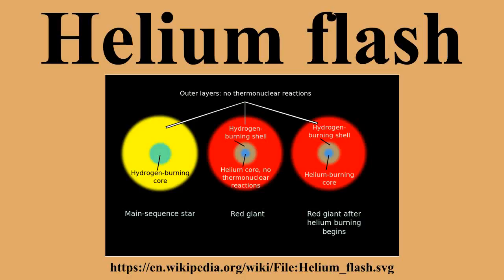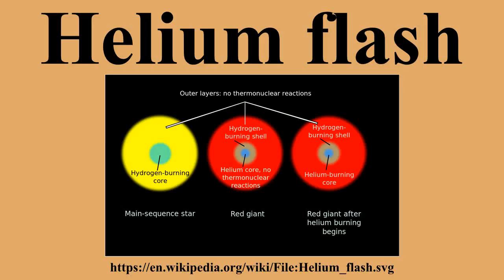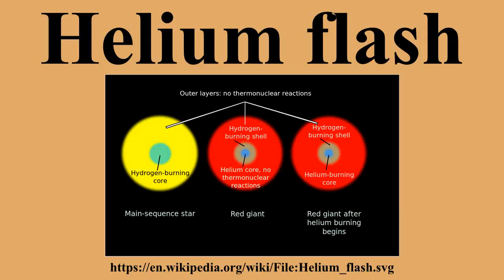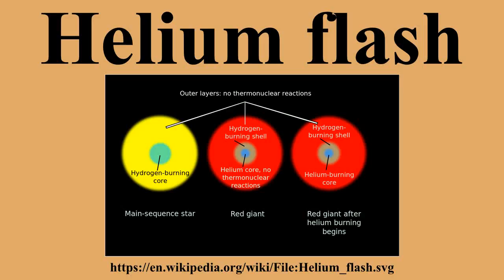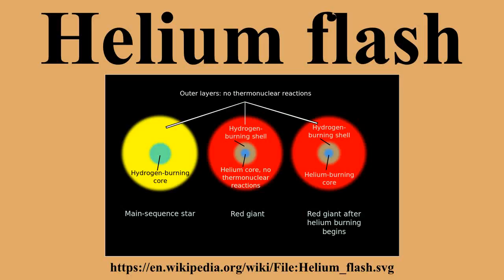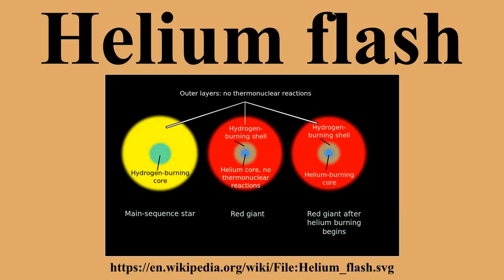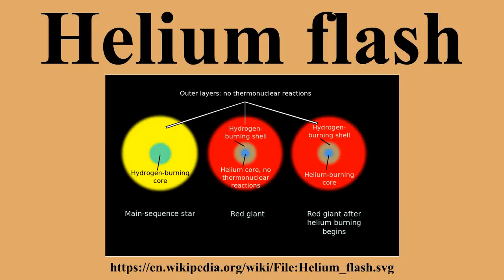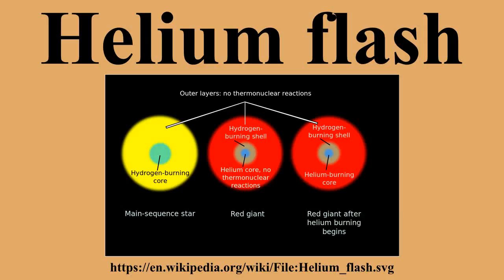Helium flash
Ad-free videos.

A helium flash is a very brief thermal runaway nuclear fusion of large quantities of helium into carbon through the triple-alpha process in the core of low mass stars and 2.0 M☉) during their red giant phase .A much rarer runaway helium fusion process can also occur on the surface of accreting white dwarf stars.Low mass stars do not produce enough gravitational pressure to initiate normal helium fusion.As the hydrogen in the core is exhausted, some of the helium left behind is instead compacted into degenerate matter, supported against gravitational collapse by quantum mechanical pressure rather than thermal pressure.

---Image-Copyright-and-Permission---
About the author(s): RicHard-59
---Image-Copyright-and-Permission---